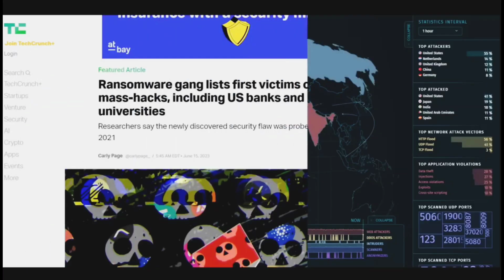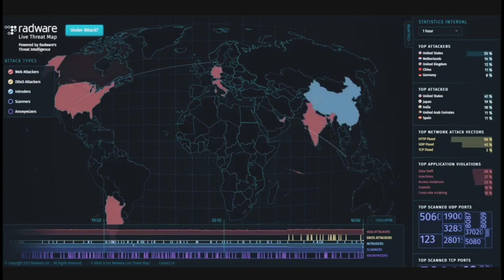Cybersecurity Interview Questions on Ransomware Attacks? Use case of MOVEit Vulnerability!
What essential actions should be taken if impacted by a Ransomware attack??